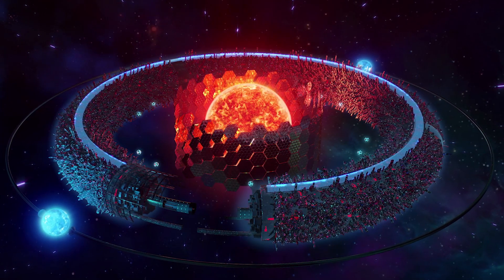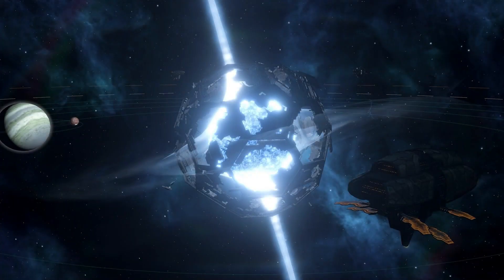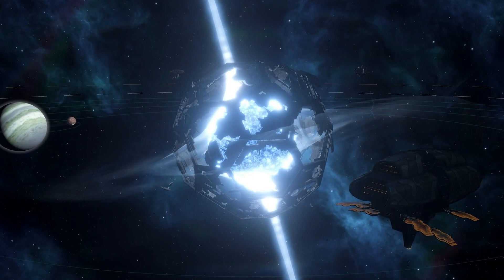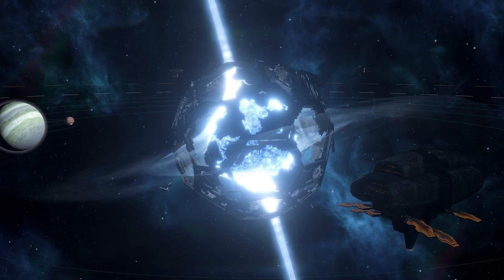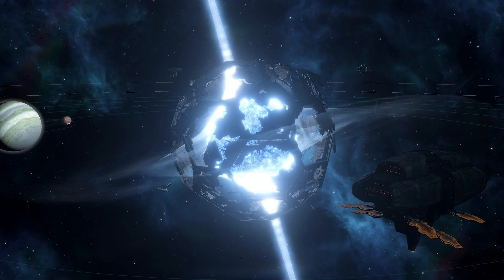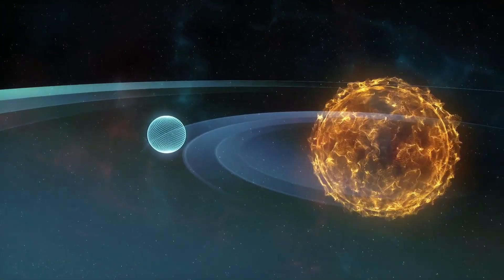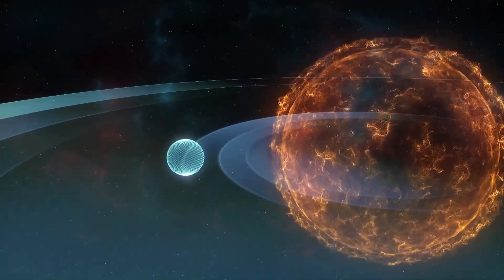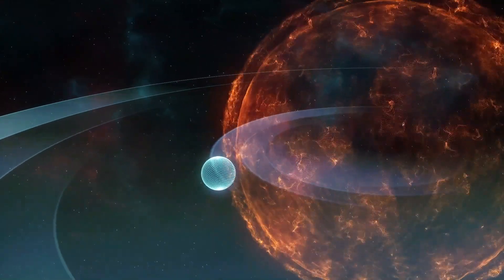Science of Moonfall | Dyson Sphere | Alien Megastructures | Moonfall Conspiracy Theories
The science of Moonfall isn't always right, but Dyson Spheres, alien megastructures and the Hollow Moon theory are "real" science fiction. This video takes a look at the real science fiction of Moonfall. There are spoilers for Moonfall.

Chapter Timestamps
0:00 Intro
0:49 Dyson Spheres and Alien Megastructures
1:18 White Dwarf Stars
2:24 Hollow Moon Theory
3:13 Fermi Paradox